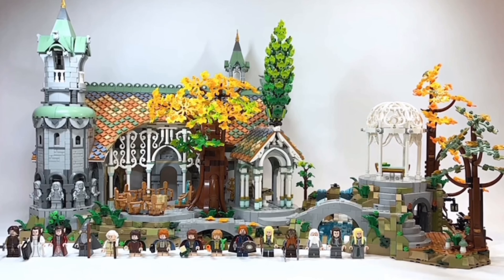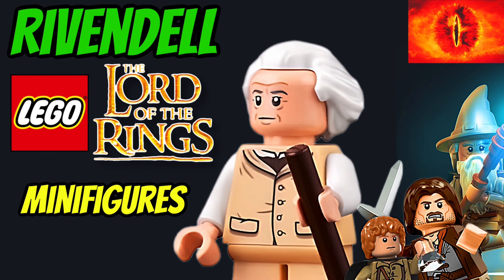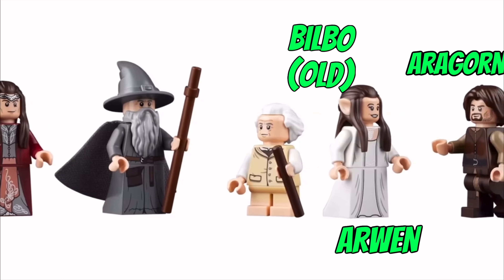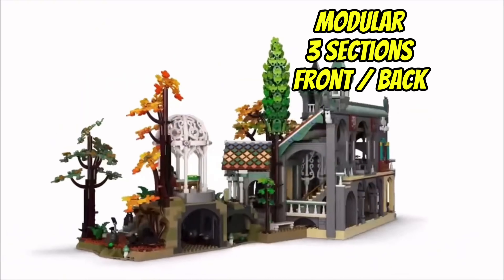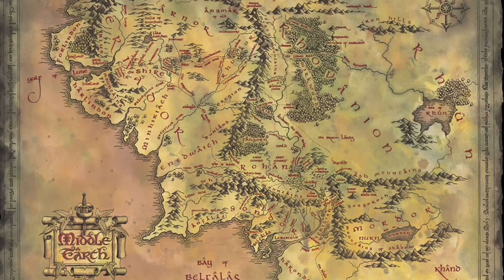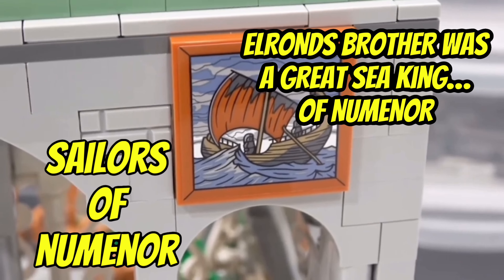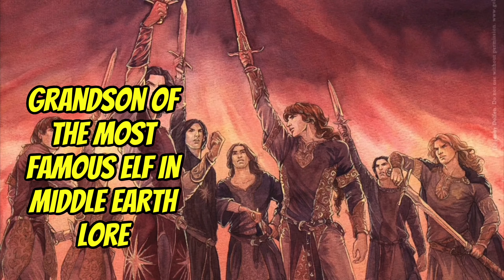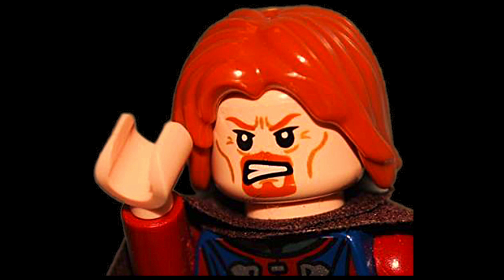TRUE NERD Analysis - LEGO Lord of the Rings RIVENDELL #10316 2023 review + leaks!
Is it worth the money, or did LEGO completely miss the mark... again?

This is my official detailed review of the LEGO Lord of the Rings Rivendell set 10316. With 6167 pieces this is the largest LOTR set ever produced! It comes with 15 characters figs and 6 statues. Overall it is an insane build and an absolute masterpiece. It is massive tribute to Lord of the Rings with a matching price tag.

A true LOTR fan's first thoughts on the official reveal of the LEGO LotR Rivendell set #10316. Officially includes Frodo, Sam, Bilbo, Boromir, Gimli, Aragorn, Legolas, Gandalf, Elrond, Merry, Gloin, Pippin, Arwin, and others, with the Council of Elrond, waterfalls, trees, miniaturized bridges, detailed interior spaces, and many new part molds & recolors.

The road goes ever on and on...down from the door where it began!

FOLLOW TIKTOK for more exclusive content: @brick.wizard

Join the home of all things LEGO! My name is Sami and I am an AFOL! I am here to keep you up-to date with the latest lego updates. I usually focus on the themes from LEGO like: Star Wars, Lord of the Rings, Harry Potter, Architecture, Ideas, Technic, Originals, Creator Expert, Speed Champions and many more. I primarily produce Lego leaks, reviews, moc builds and commentaries, but I also cover lego investing and a wide variety of other lego topics. You are just gonna have to trust me on that one!